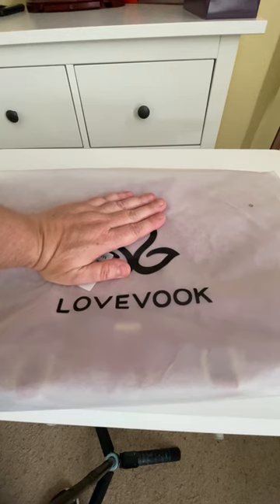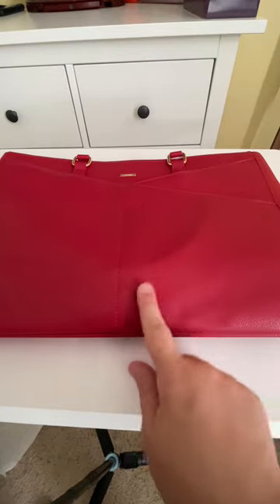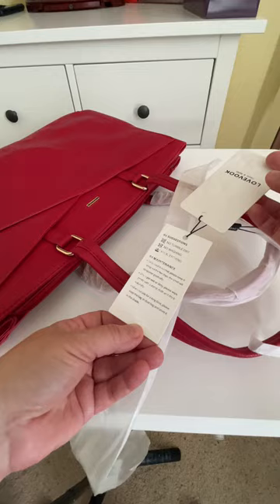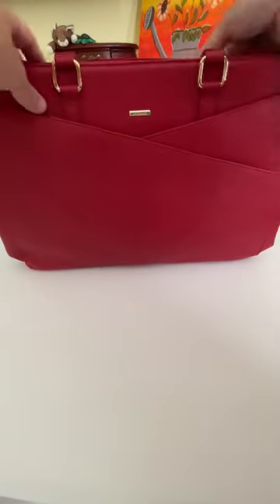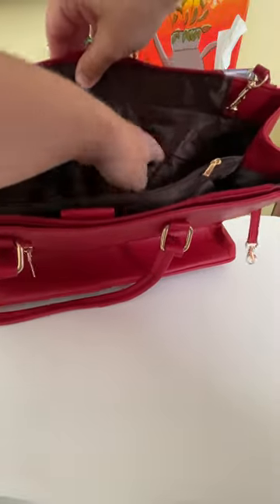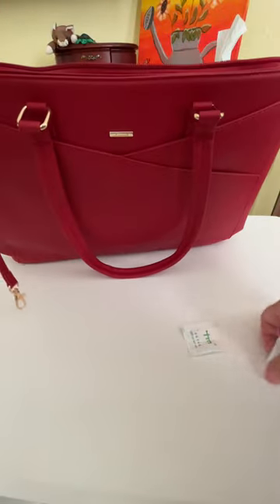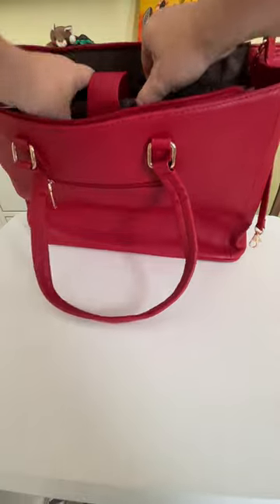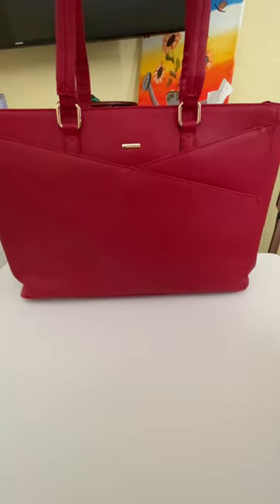The Cutest Laptop Bag for Women - Product Review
Loving this Lovevook laptop bag!!!

❤️OTHER STUFF❤️